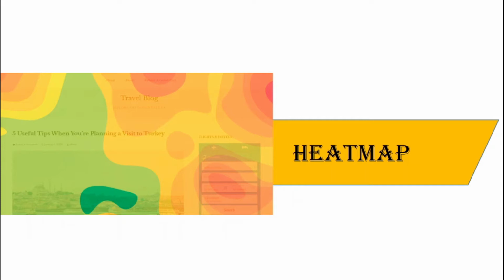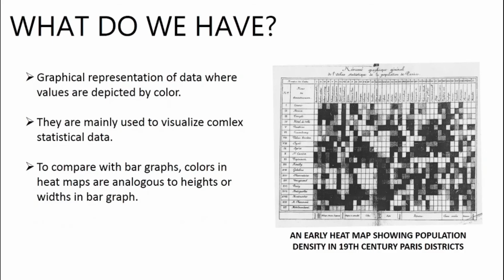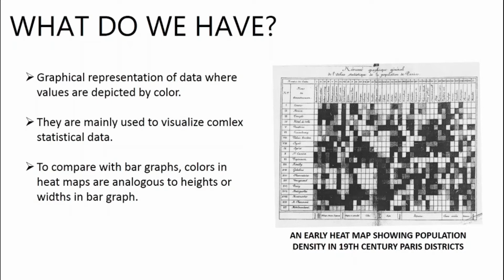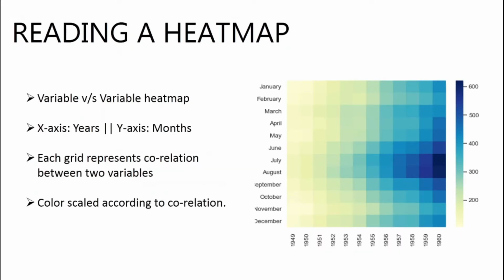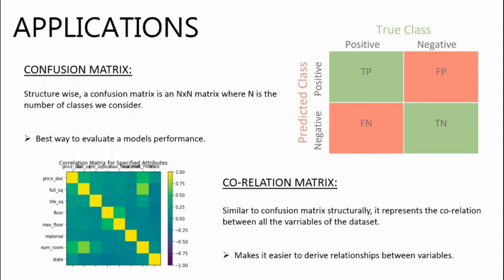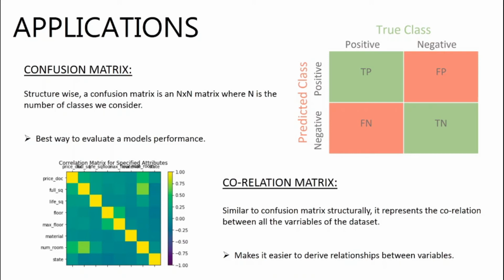Understanding Heatmaps Part 1| Data Visualization | Machine Learning | IEEE SB VIT, Pune.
In this video we will learn about Heatmaps and how they are used for data analysis

Presented by : Shlok Yadav